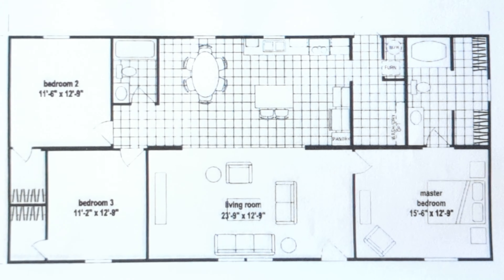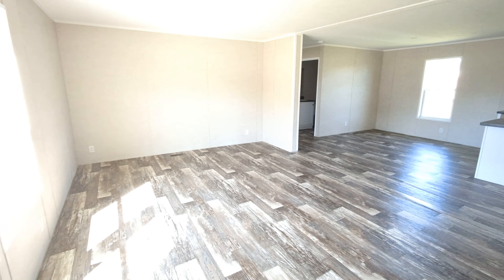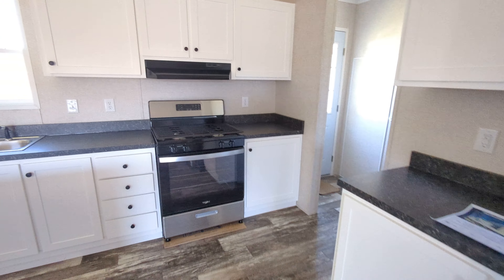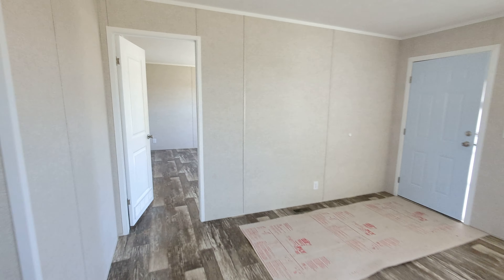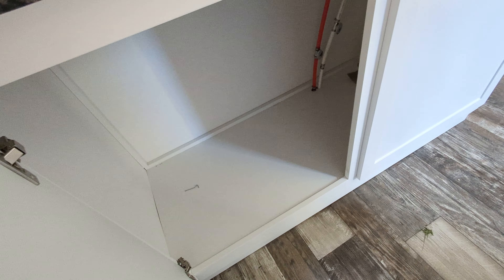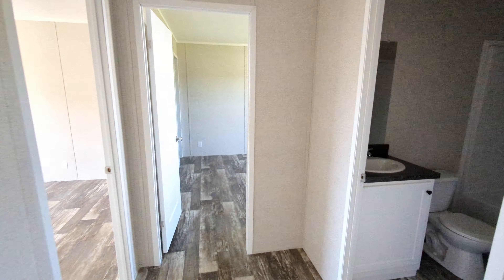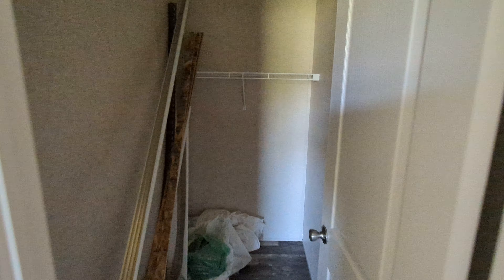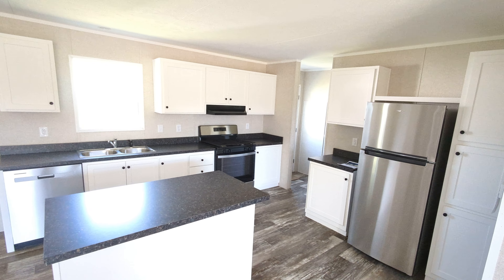OPEN FLOORPLAN!! New 3 Bed 2 Bath Manufactured Home 🏠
This Ranch Manufactured Home has 3 Bedrooms, 2 Full Bathrooms and is 28'x56' in dimension. This home sits right around 1,500 square feet of living space. Available to walk through today!